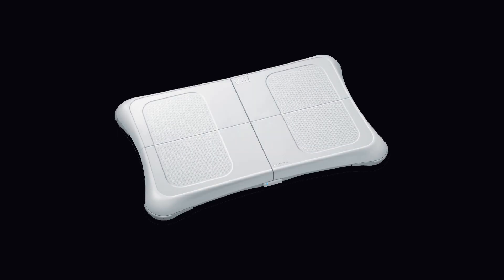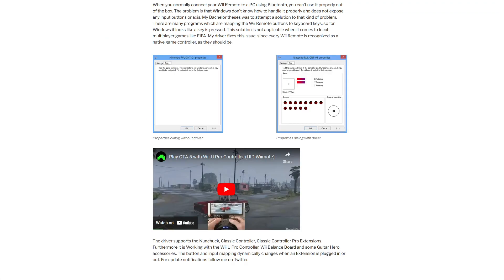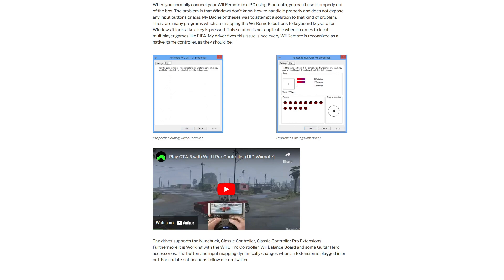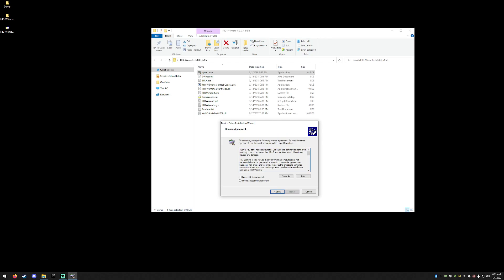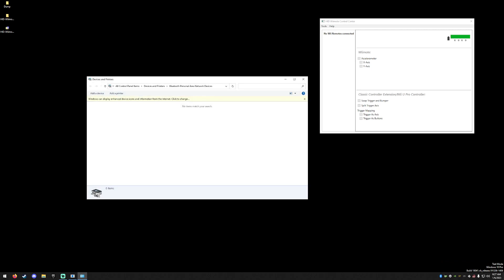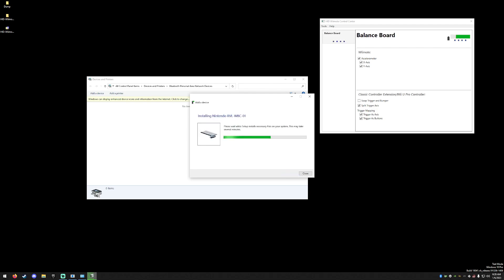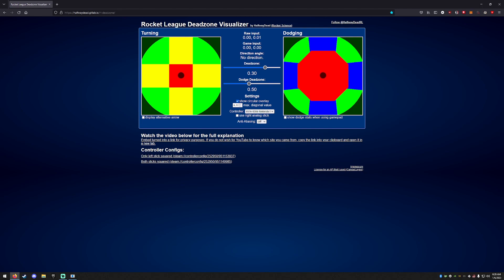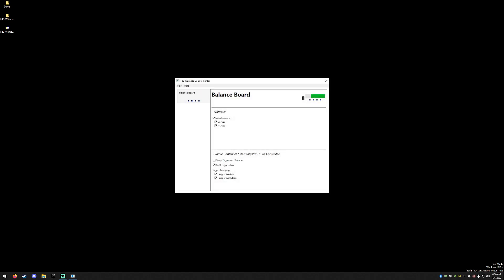003 - Making a Golf Balance Board for ~$20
One of the issues with good golf training aides is price. In Today's video, we explore how to re-purpose a Wii Fit Balance Board as a Golf Weight Sensor.